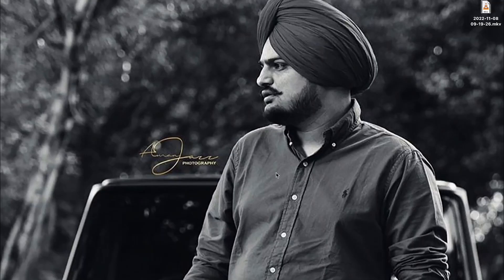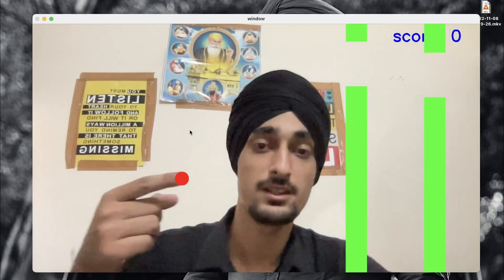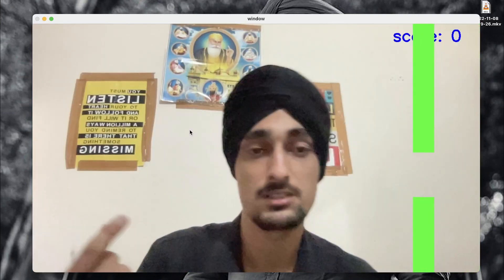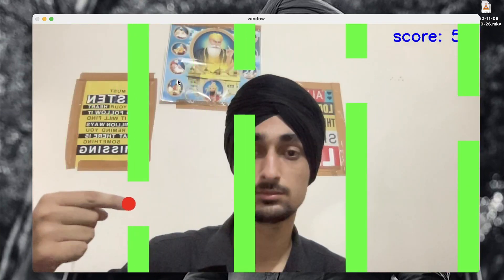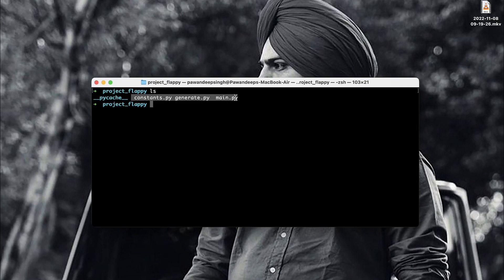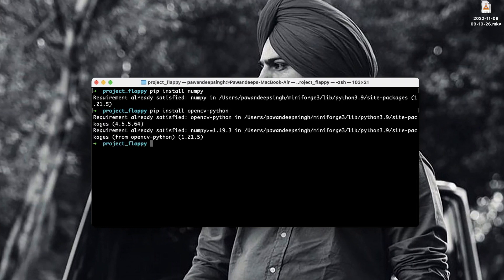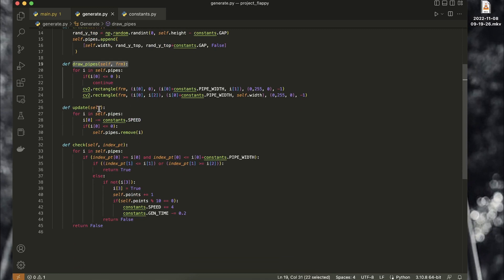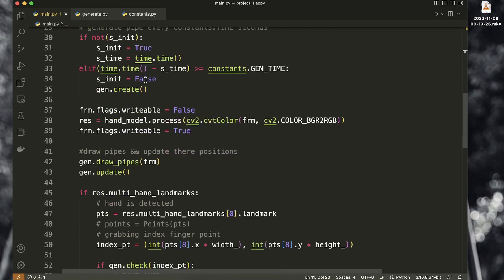Computer Vision • Flappy bird | Project | Python | Game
Hi this is a project showing video. In this video I have shown my latest project which I name "Real Life Flappy" as name suggests you can play flappy bird game using your hand movements in 3D space.
This is a computer vision project built by using :
 - Python
 - OpenCV
 - Mediapipe